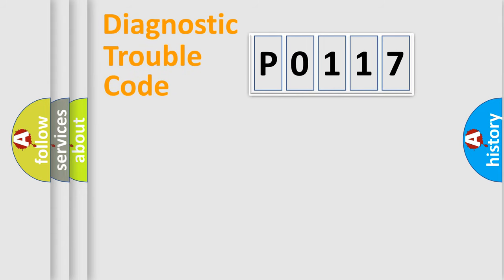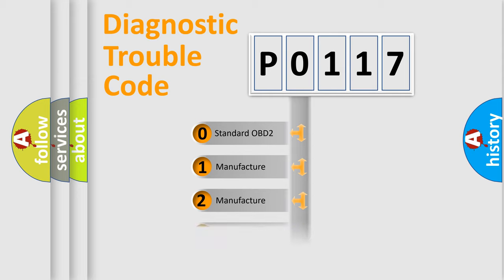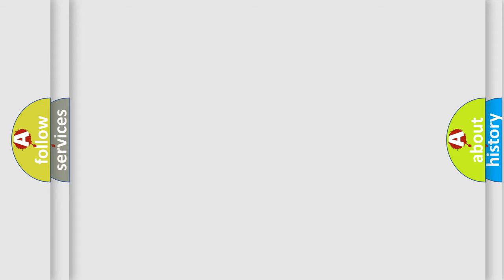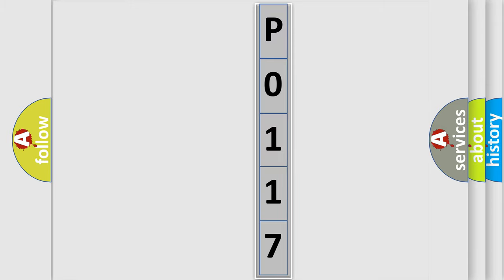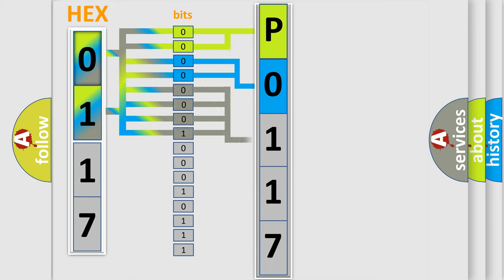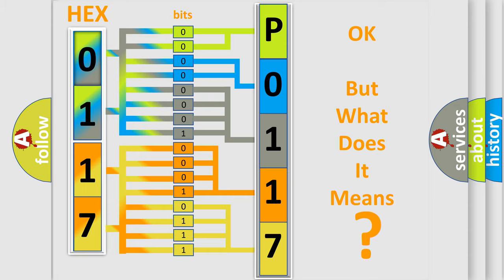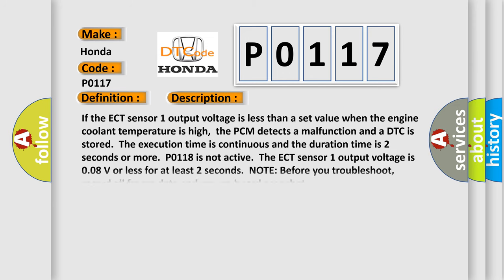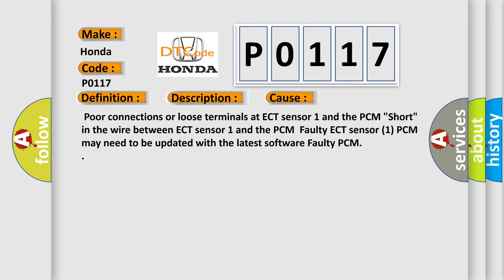DTC Honda P0117 Short Explanation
Contents:
0:21 Basic DTC analysis according to OBD2 protocol standard.
1:48 Insight into programming
2:58 A diagnostically understandable description of the Diagnostic Trouble Code
3:05 Basic error definition

Make:
Honda
Code:
P0117
Definition:
Engine Coolant Temperature (ECT) Sensor 1 Circuit Low Voltage
Description:
If the ECT sensor 1 output voltage is less than a set value when the engine coolant temperature is high,the PCM detects a malfunction and a DTC is stored.The execution time is continuous and the duration time is 2 seconds or more.P0118 is not active.The ECT sensor 1 output voltage is 0.08 V or less for at least 2 seconds.NOTE: Before you troubleshoot,record all freeze data and any on-board snapshot.
Cause:
 Poor connections or loose terminals at ECT sensor 1 and the PCM "Short" in the wire between ECT sensor 1 and the PCMFaulty ECT sensor (1) PCM may need to be updated with the latest software Faulty PCM